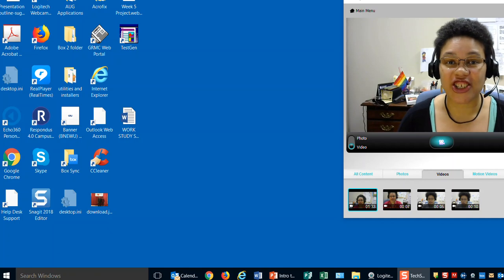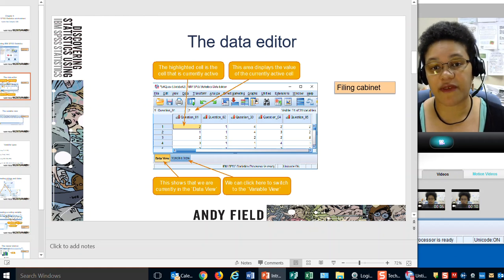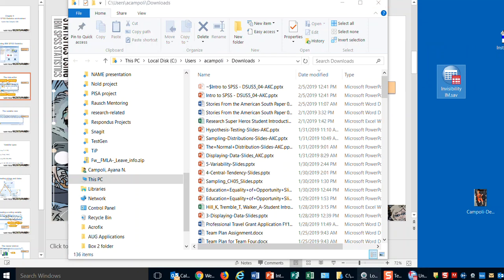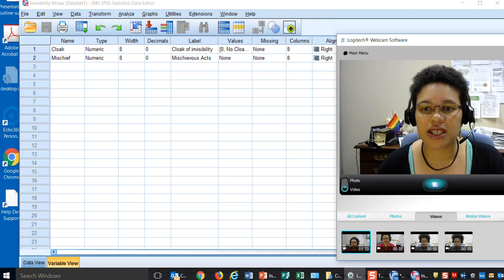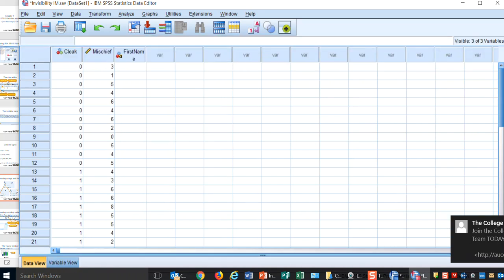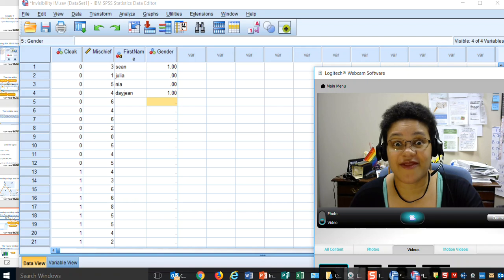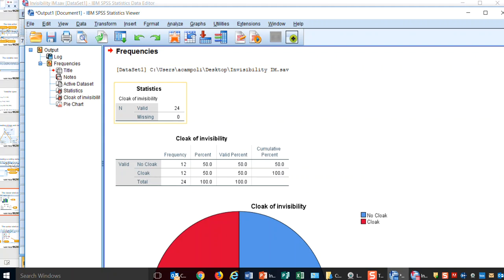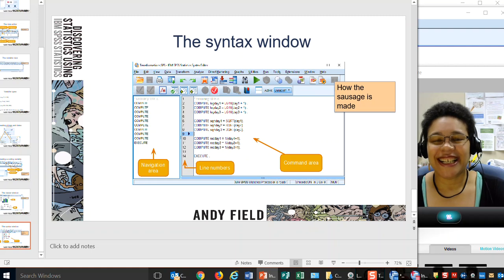Intro to SPSS Environment Video